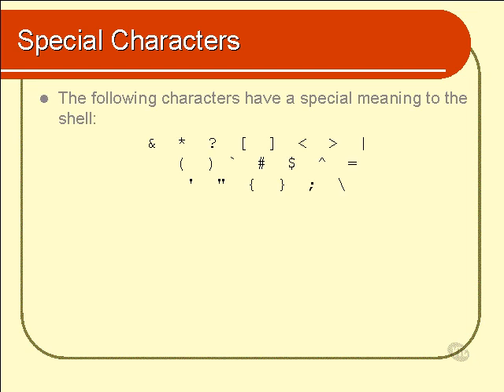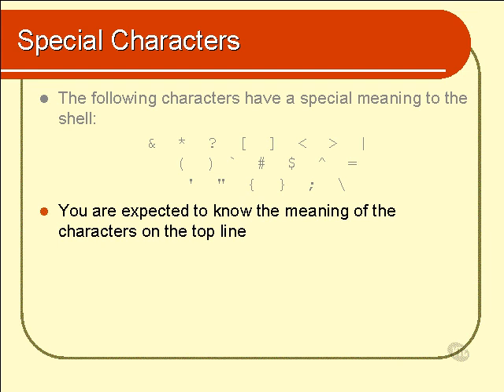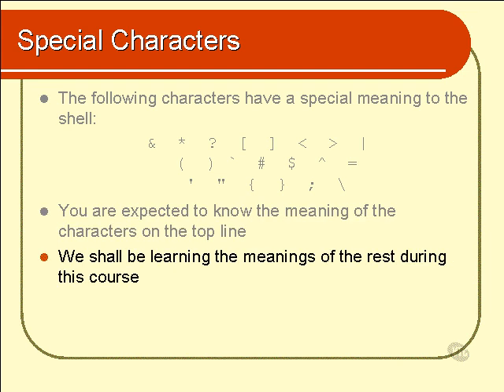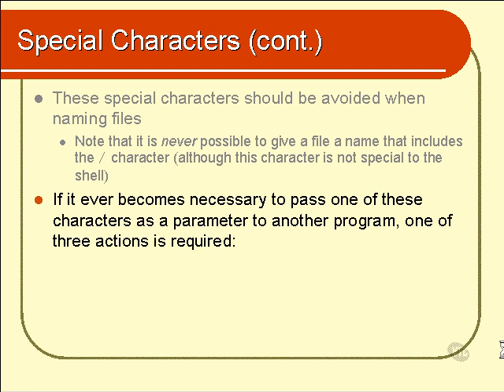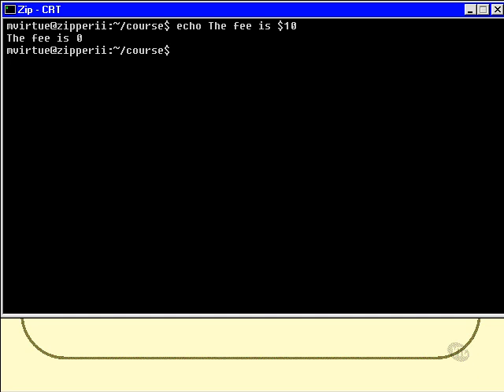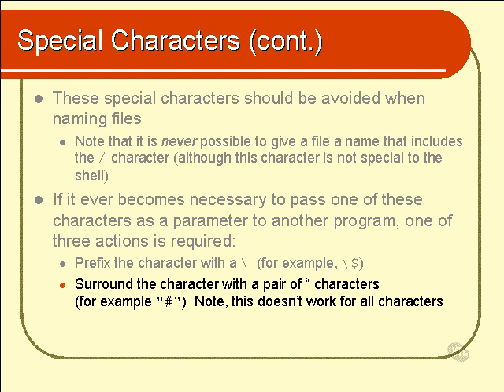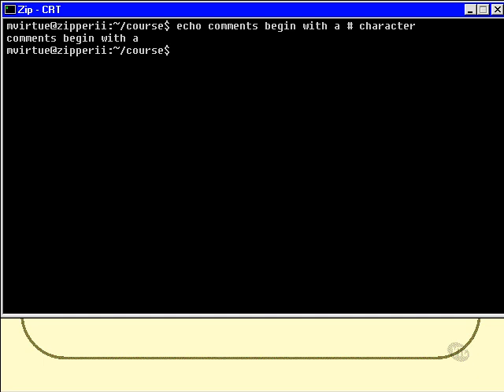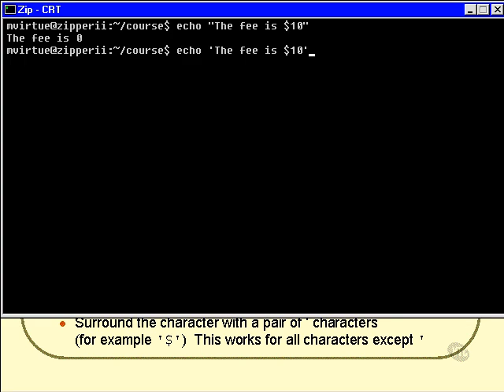Special Characters - Shell Scripting -10